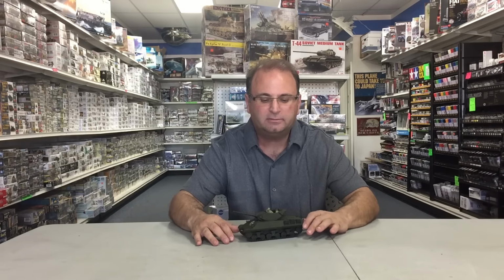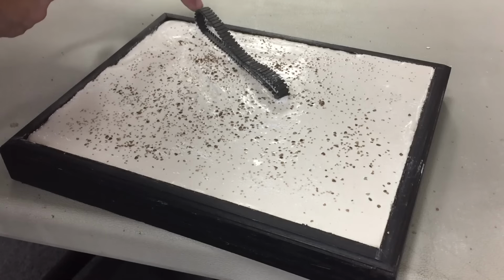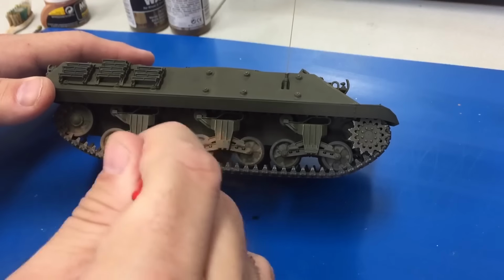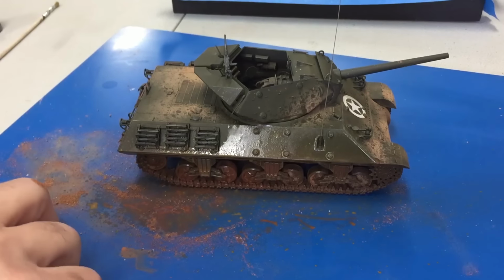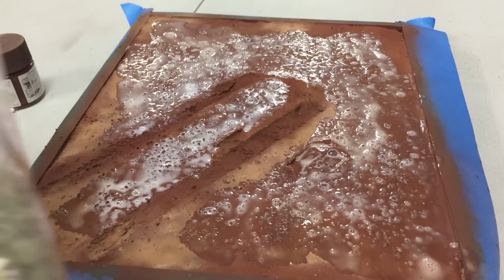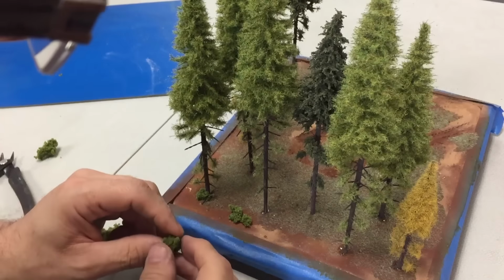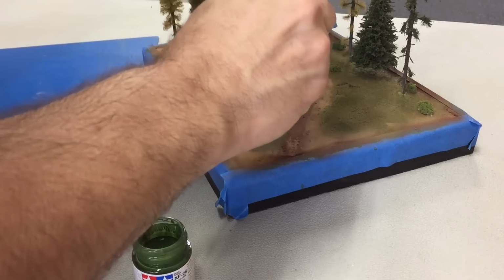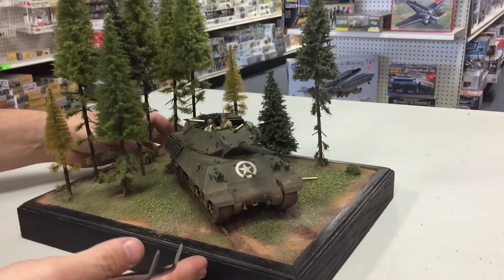Building theTamiya 1/35 M10 diorama " Firing Position " using the new kit 35350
This diorama represents a M10 on the edge of a forest firing on a far off position using high explosive rounds in late 1944.

Thank you to all my subscribers. we are close to hitting 10000 subscribers.
ANDYSHOBBYHEADQUARTERS.COM